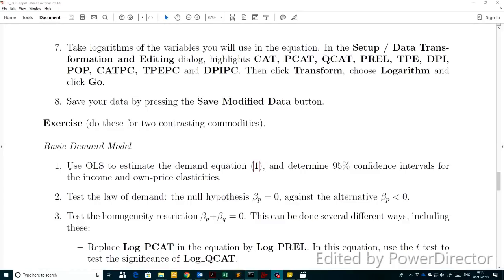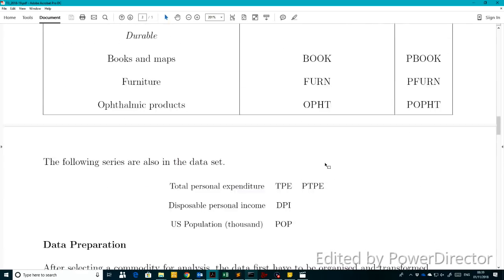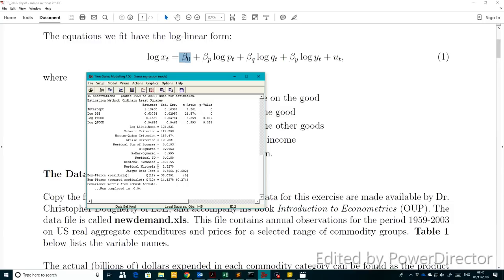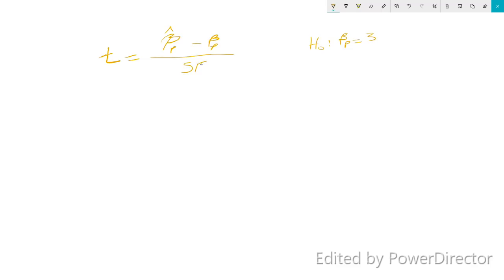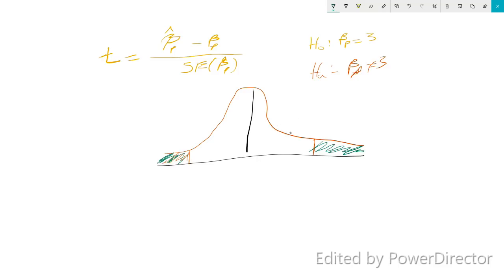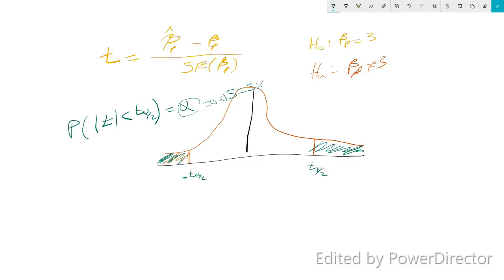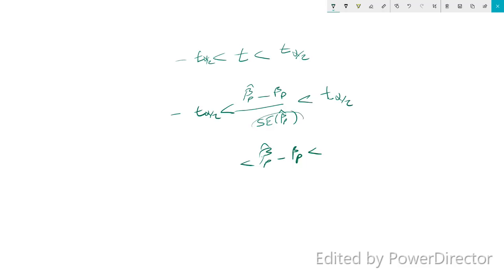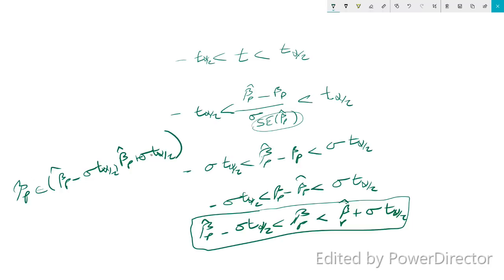TSM Tutorial 2(1/4)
This is a Lab tutorial for students at the University of Exeter